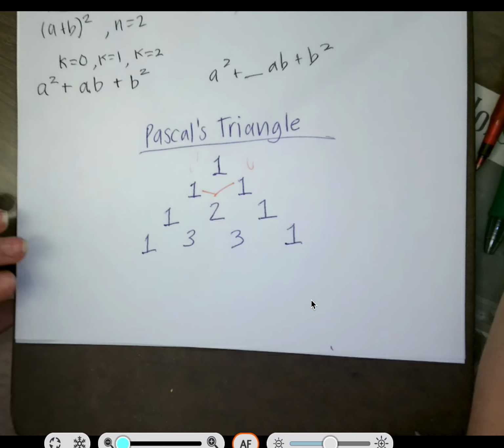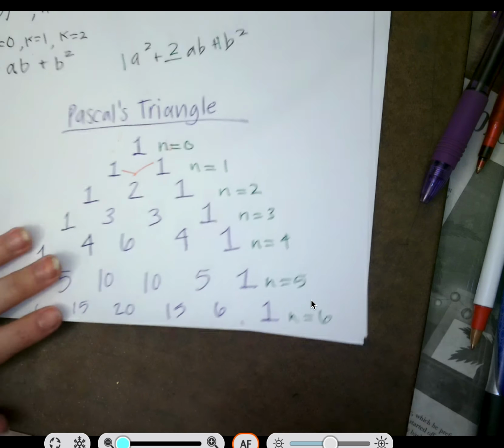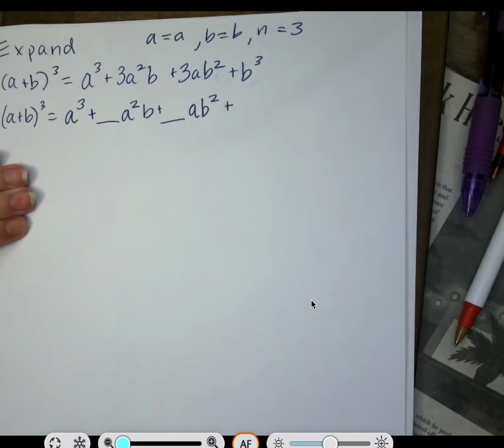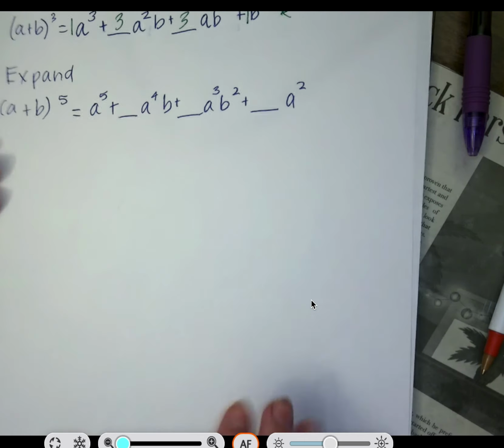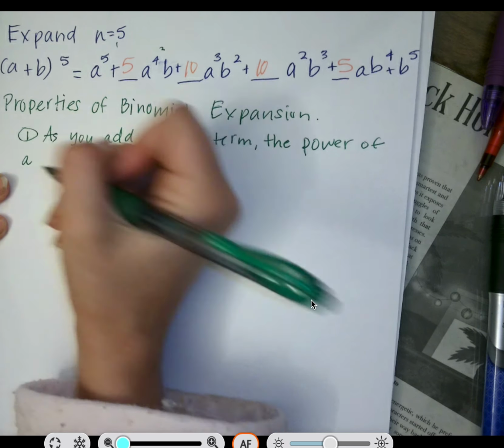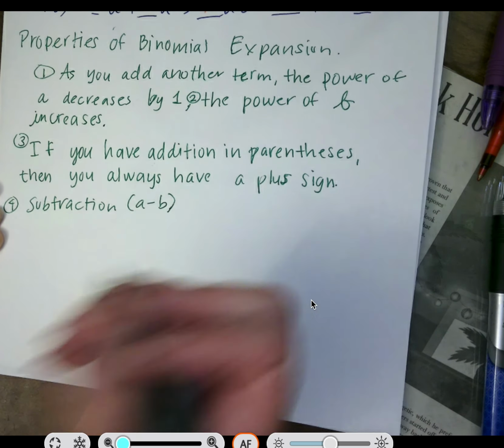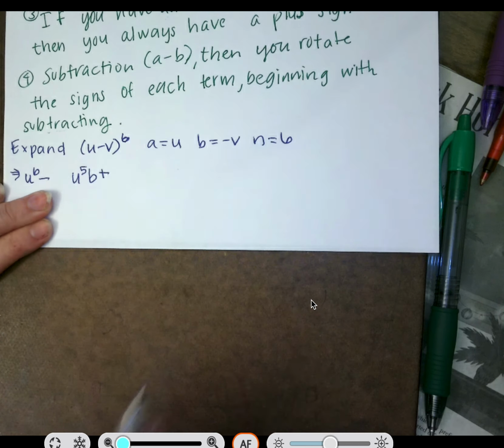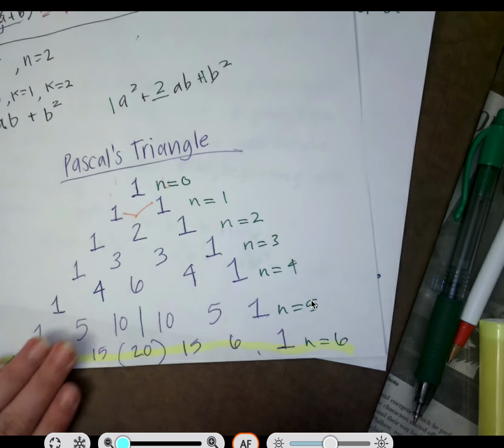Binomial Expansion Part 2